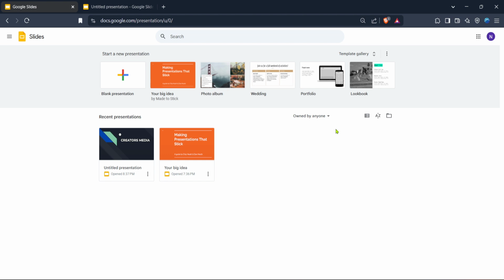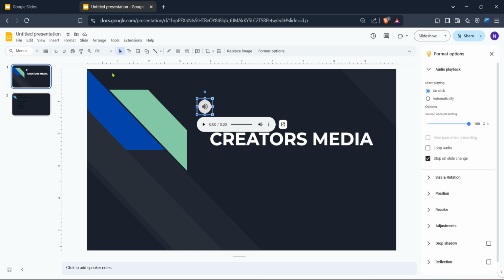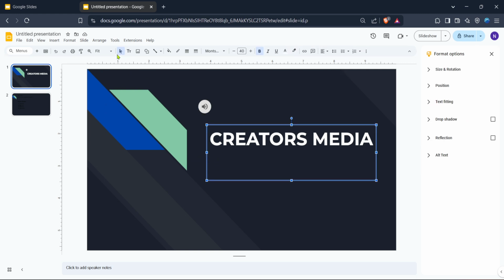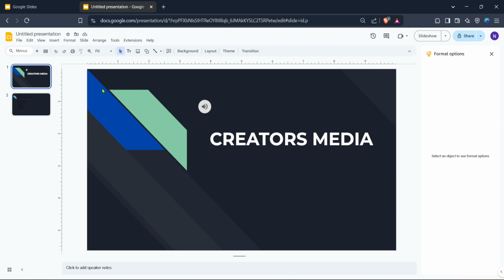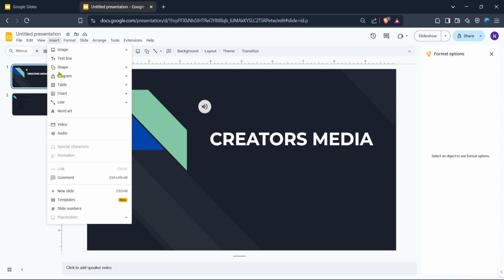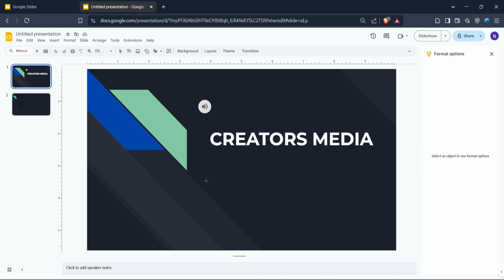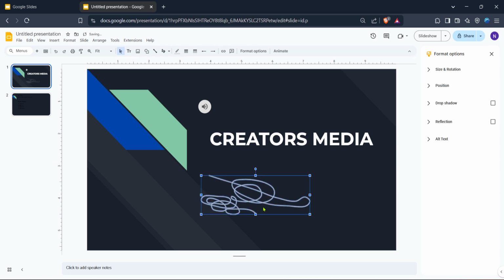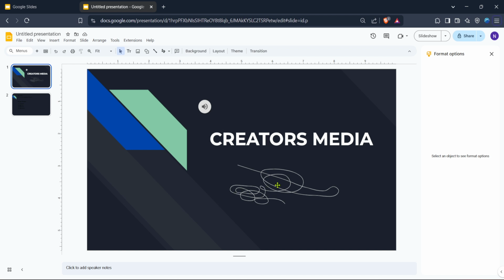How to Scribble on Google Slides and it Still Looks Pretty (Full 2025 Guide)